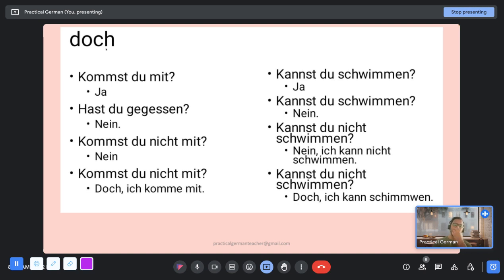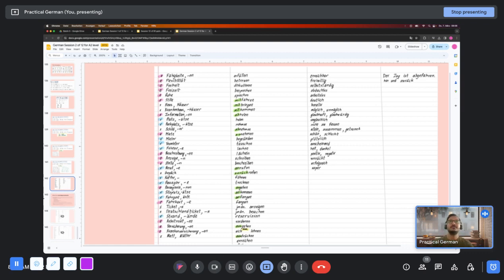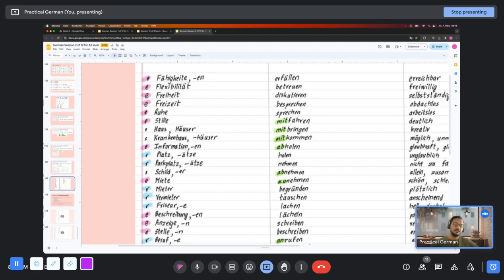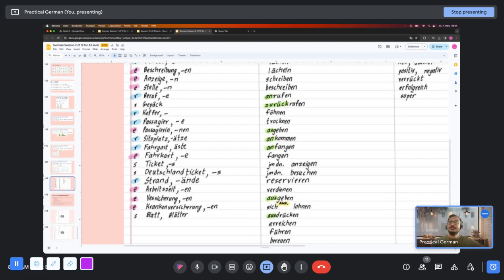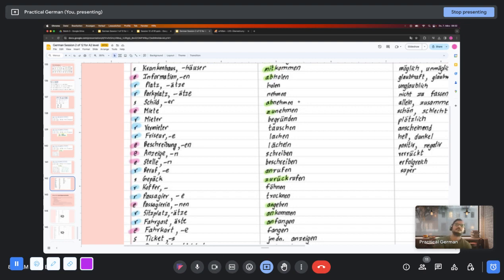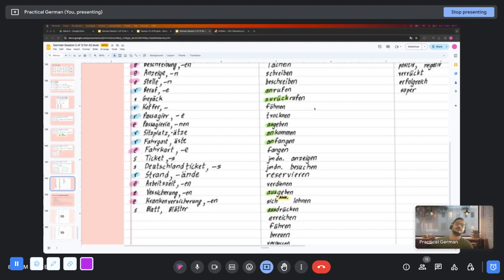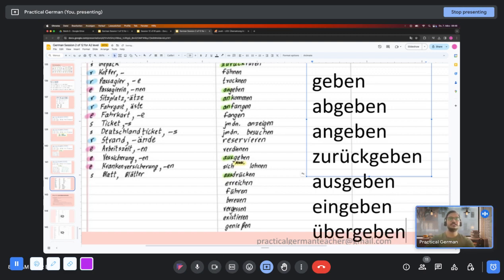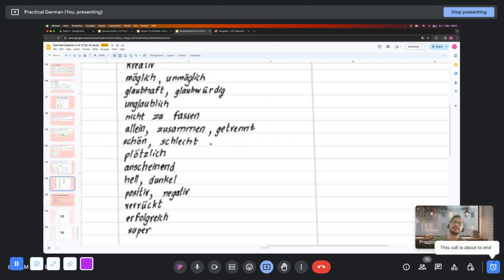German A2 (Session 2, Part 2): Wortschatz (Vocabulary) Übung (Practice)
Wortschatz (Vocabulary) for you to learn. There may be some spelling mistakes. Please let us know in comments when you find the mistakes.

00:00 How to use the word „doch“
06:57 Wortschatz (Vocabulary) Übung (Practice) in German